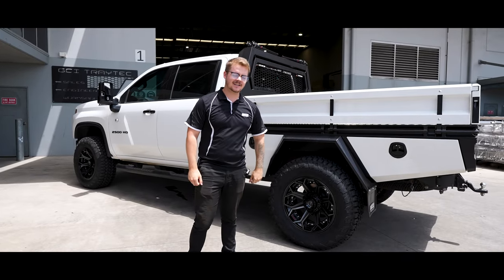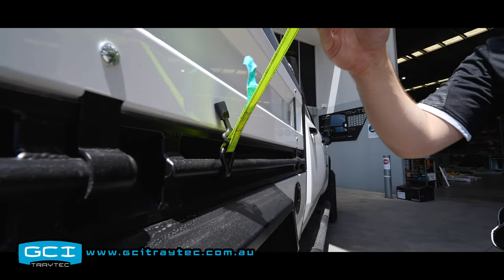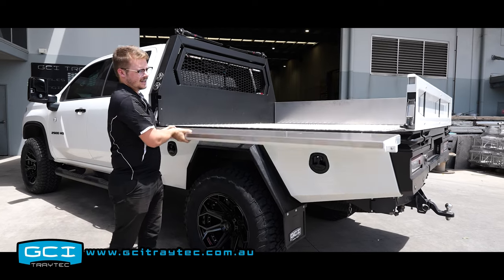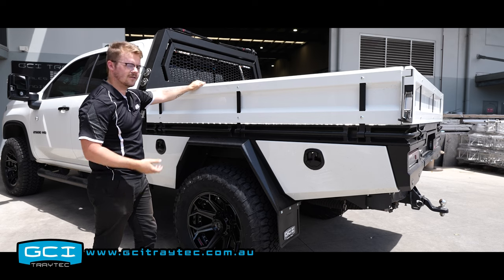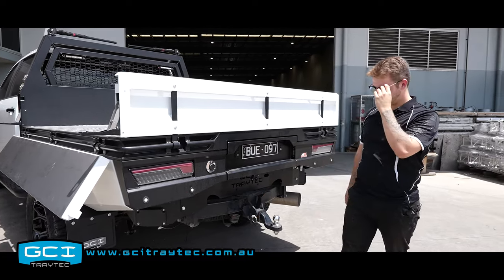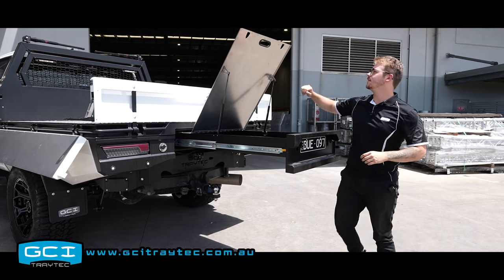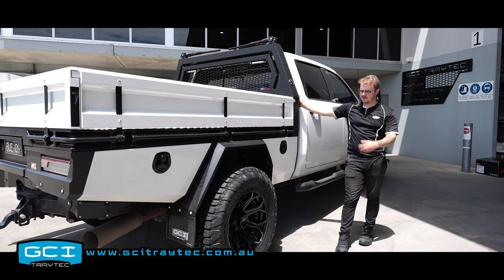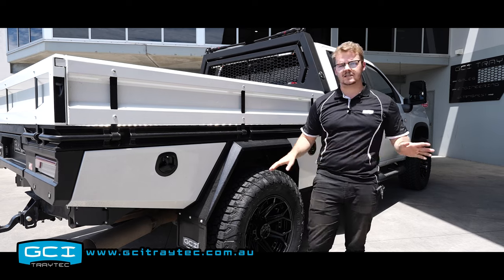2500HD SILVERADO - TRAY PACKAGE WALK THROUGH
Mitch takes you through a recently complete 2500HD Silverado build that is built tough with functionality in mind and looks phenomenal!

With so many options of layouts and widths and lengths, we would recommend you take a look at our website linked below to find the perfect solution for you.

This particular tray is our GT1 with a few additional options.